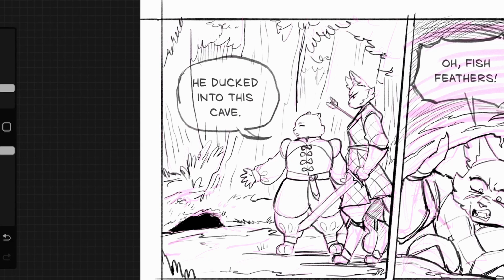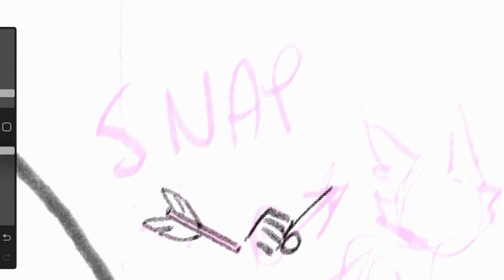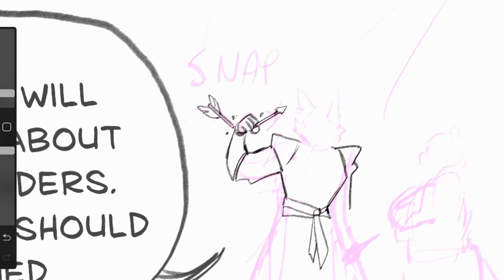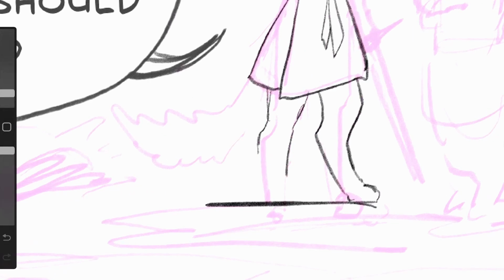How to Never Miss an Update (Even if you have ADHD)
✿ Support Us! ✿

✿ Social Media ✿